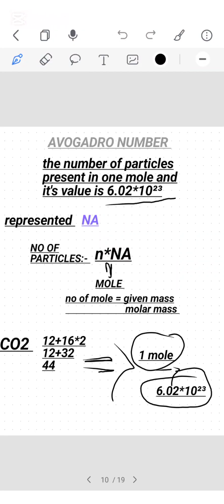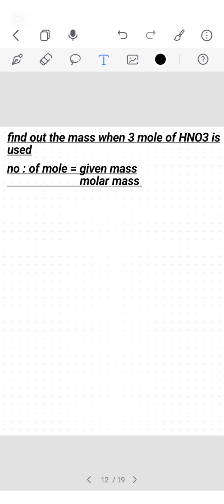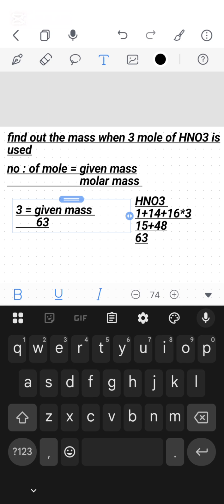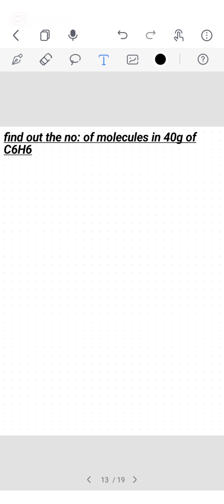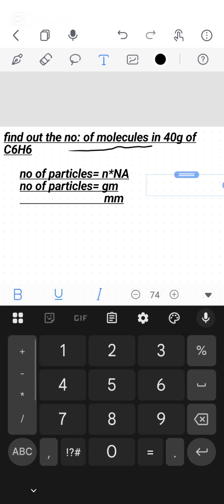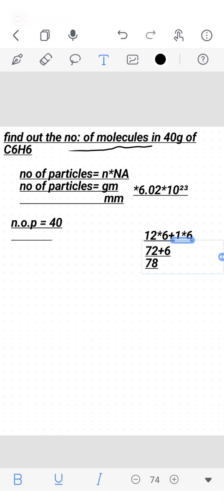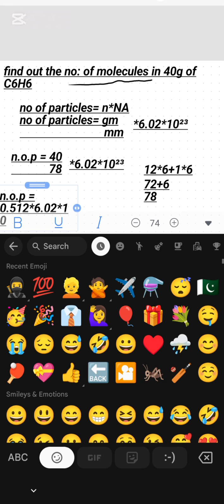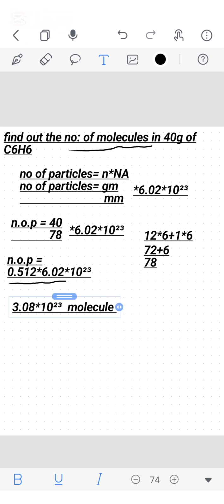Avogadro Number Explained | Mole Concept + Numericals (Easy Method)